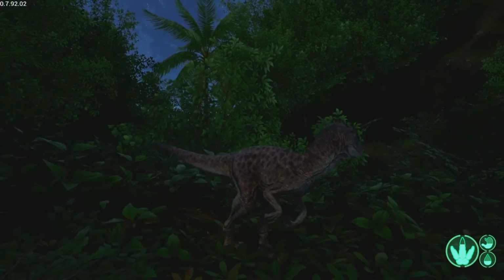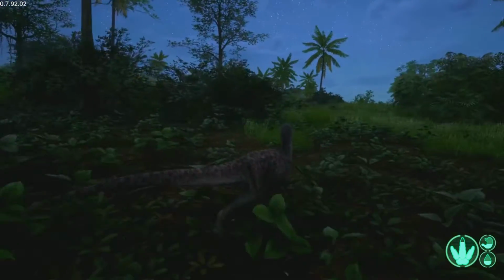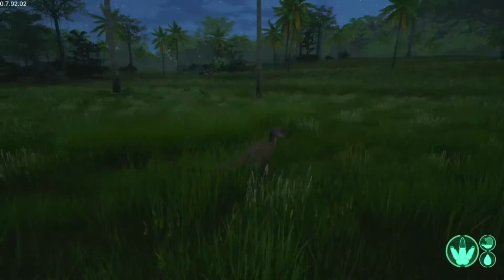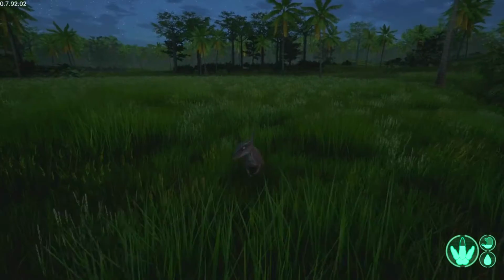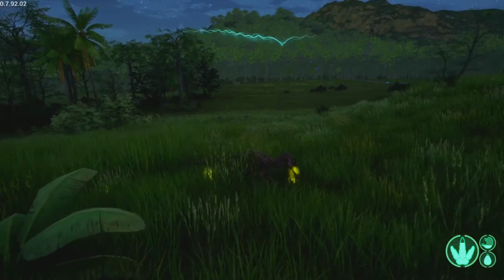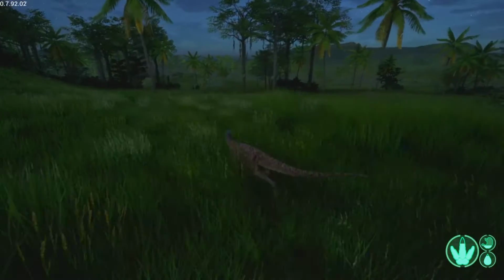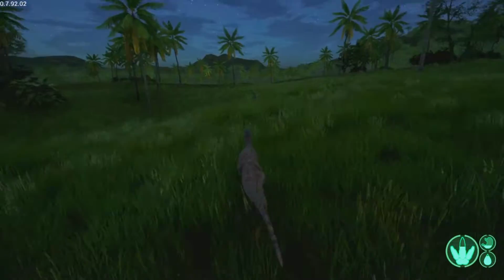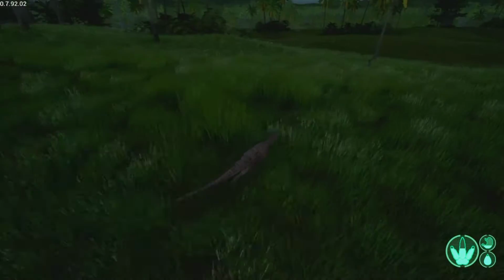The Isle Evrima Utah Pounce Challenge Ep 1 | So much lag!! | A slippery slope for a small Utah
Hello everyone! Today we have the start of a new challenge series! The Utah Pounce Challenge! In this series Ill be trying to get a successful pounce off on every type of species in the game! Carnos, Steggos...other Utahs! Everything will be targeted! haha

In this first episode we start the adventure to full adulthood, and try to manage with all the lag!